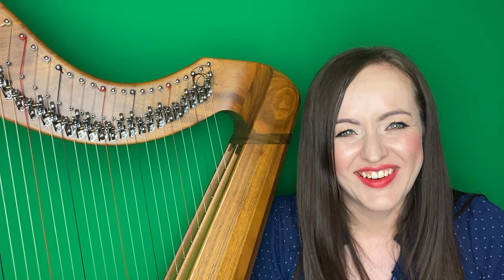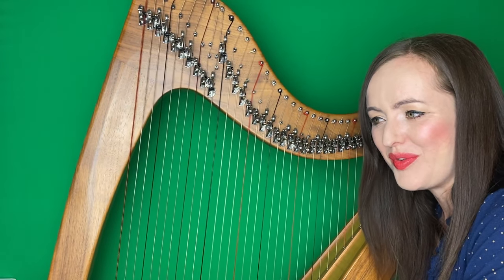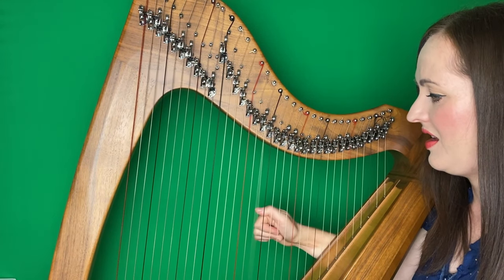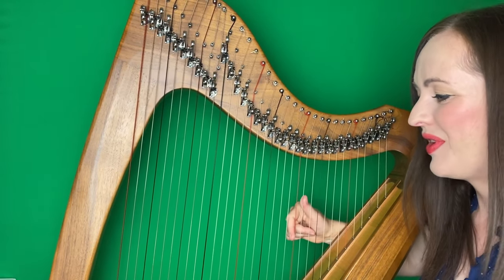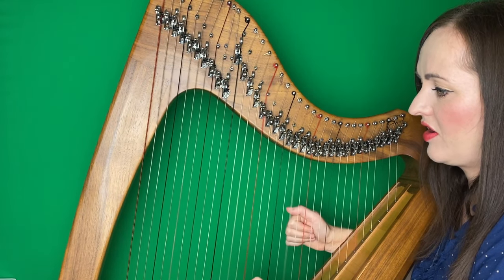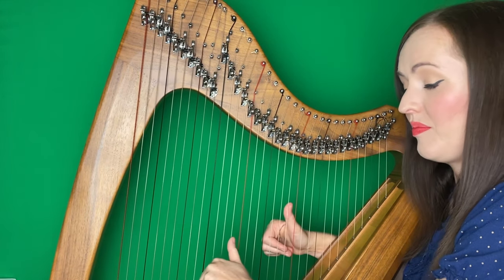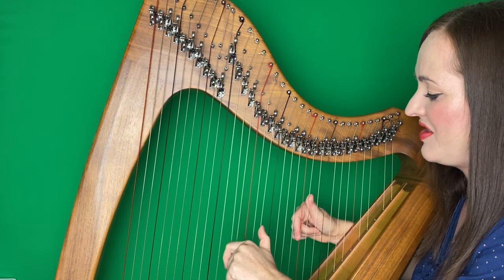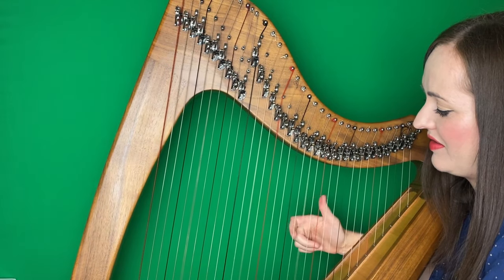Flitter Dance: Manx harp lesson by Rachel Hair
A full video lesson on how to play a traditional Manx tune on the Celtic harp:
Flitter Dance; a traditional dance tune associated with the traditions of Good Friday in the Isle of Man.
The piece is arranged by Rachel Hair specifically to be easily accessible by all levels of players, with a focus on the enjoyment of playing the tune either in a mass harp ensemble or as stand alone piece.

The lesson is presented by Rachel Hair, the Glasgow-based harpist at the centre of the flourishing of Celtic harp scene in the Isle of Man since the 2000s.
Here she presents the third in a series of four video harp lessons from her 'Mannin Aboo!' suite. This is a short suite of Manx traditional tunes arranged for harp ensemble by Rachel Hair. It was premiered at the 2018 Edinburgh International Harp Festival.

More about Rachel Hair and her work for Manx harp music can be found

This film was produced for Culture Vannin in 2021.
Culture Vannin exists to promote, support and celebrate the culture of the Isle of Man.